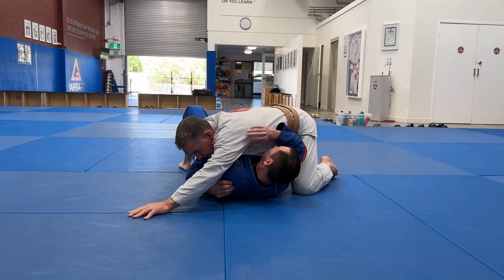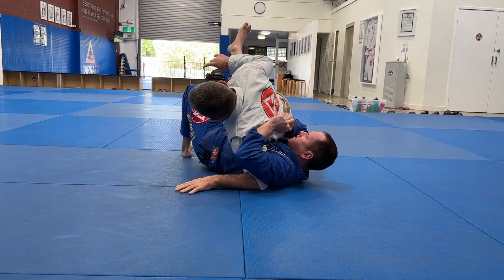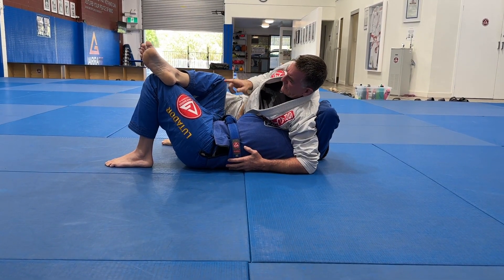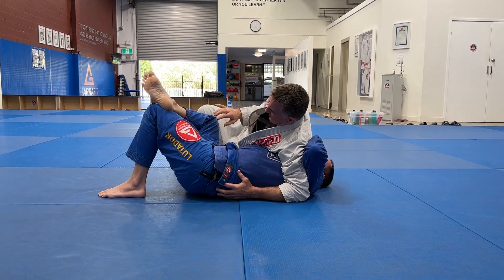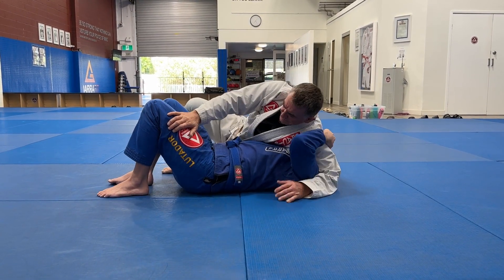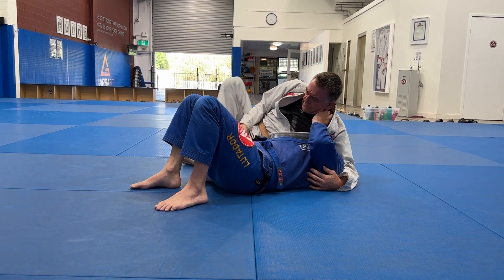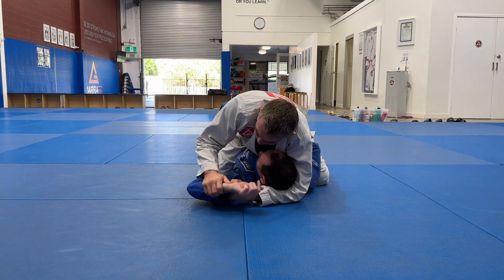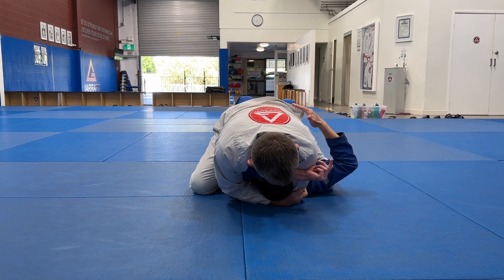Mount Maintenance For Beginners II -- Finish With Kata-Gatame Variation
This video shows you various ways to take the mount from a side control position. Also, if the tight high-mount smother doesn't finish your uke, you can keep the tight control and transition to a very strong kata-gatame. An extension to this is that if you maintain a very tight control, you can return to the mount and the smother will be even tighter, almost guaranteed to get the finish. This is a very strong flow.